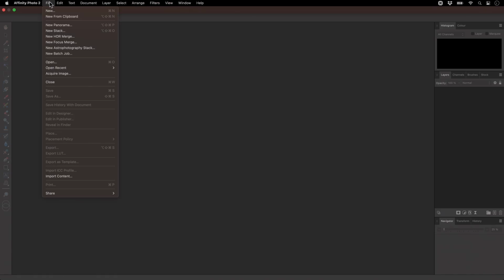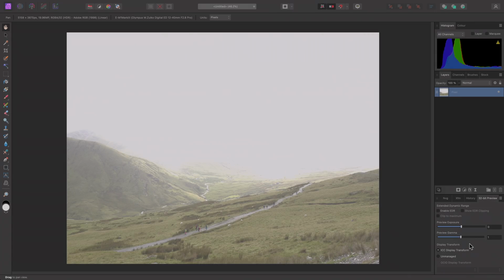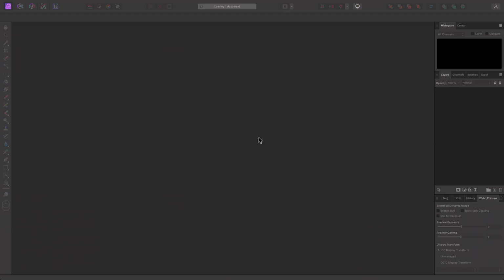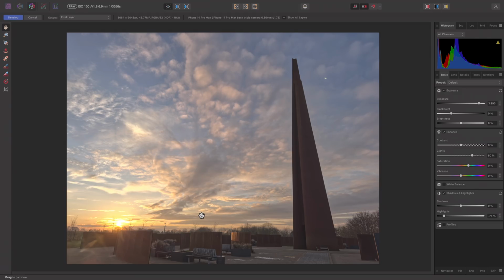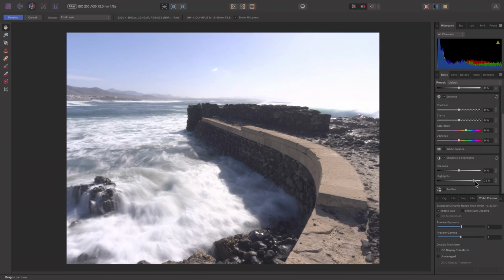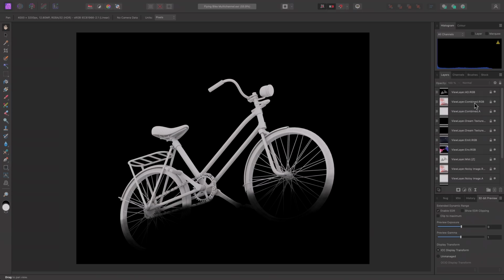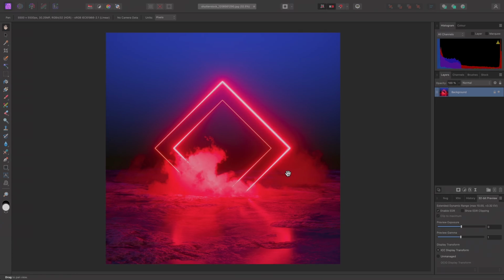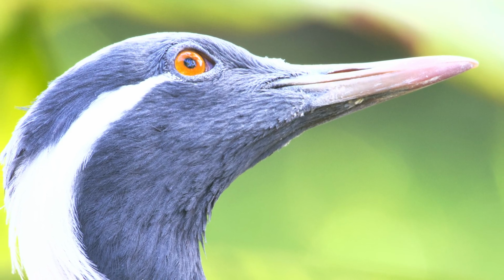High Dynamic Range Workflows—watch in HDR! (Affinity Photo)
We recommend viewing this video on an HDR display or device if possible.

Discover multiple workflows for editing high dynamic range imagery in Affinity Photo. High dynamic range editing lets you work with an unbounded range of colour values across photography, 3D renders and compositions, allowing you to exceed the brightness of standard dynamic range and produce powerful imagery with an extended brightness range.

This video covers working with bracketed exposures merged to an HDR document, processing a single RAW file to HDR, importing and working with 3D renders saved in OpenEXR or Radiance HDR formats, and converting SDR imagery to HDR for a synthetic high dynamic range look.

Credits: Photography and 3D renders by James Ritson. Compositions by James Ritson, some imagery from Shutterstock.